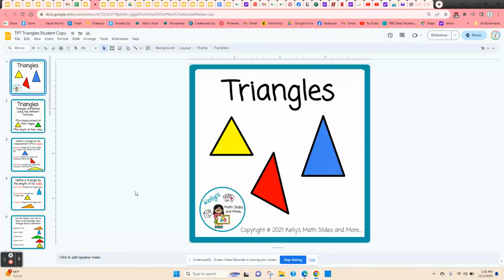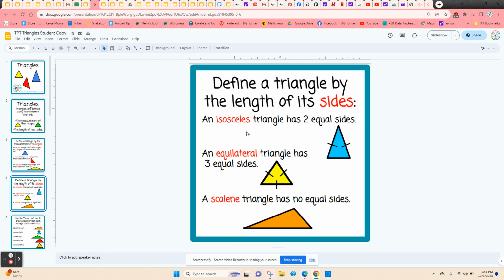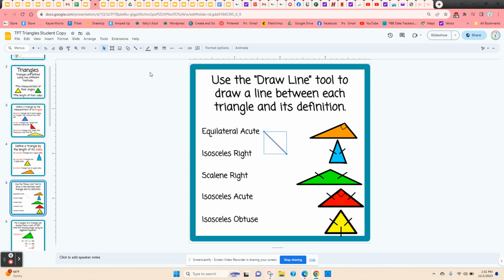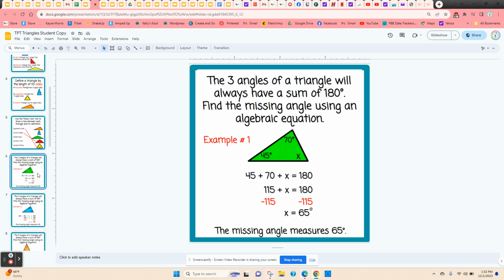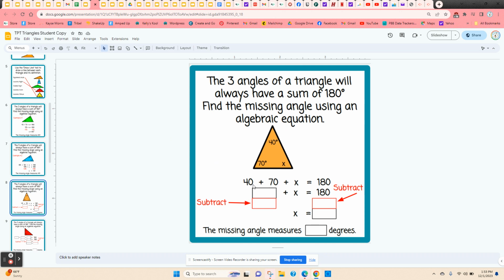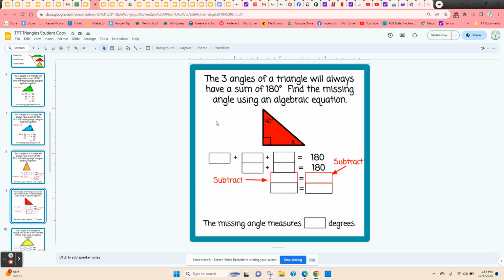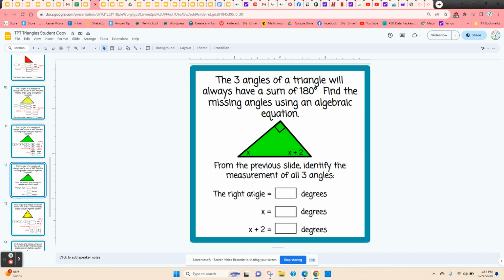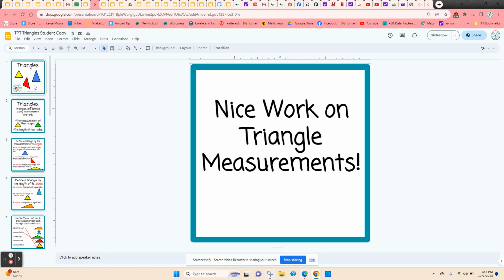Triangles - Classifying and Finding the Missing Measurement